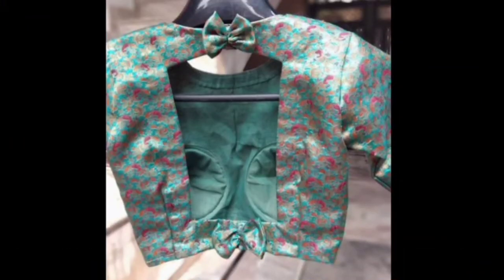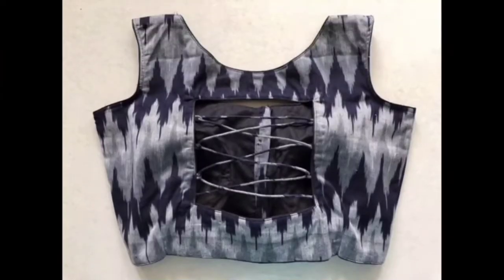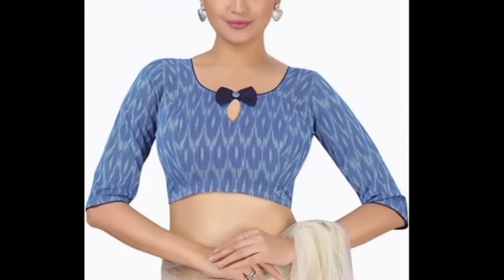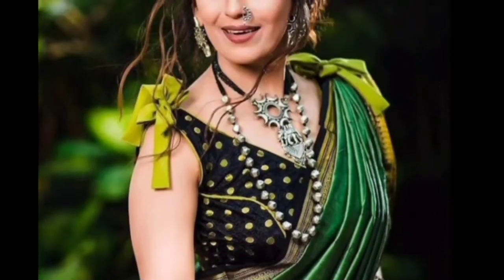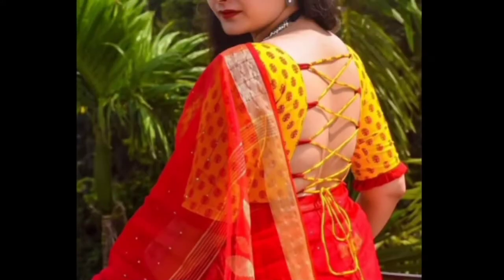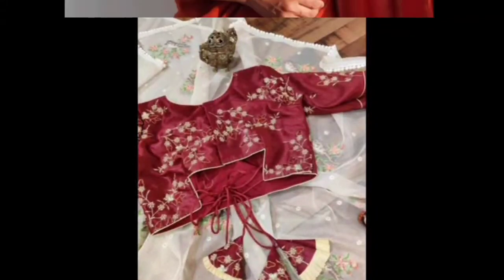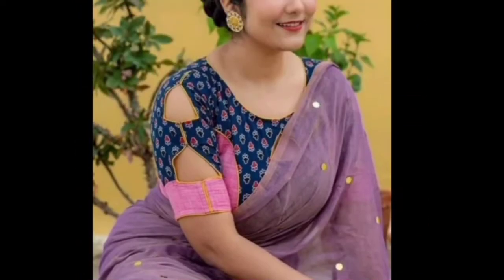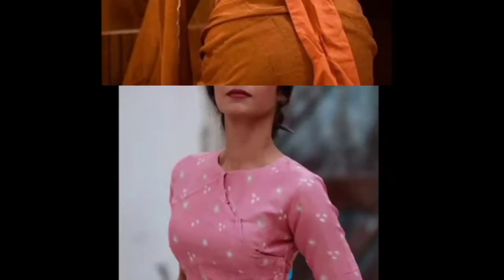printed blouse neck designs ideas // latest saree blouse designs 2022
queries solved:-